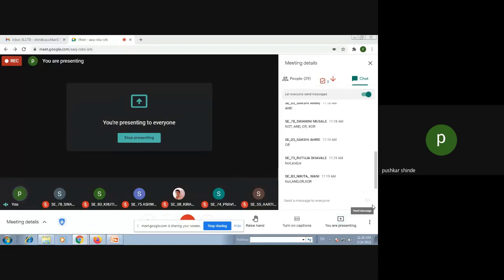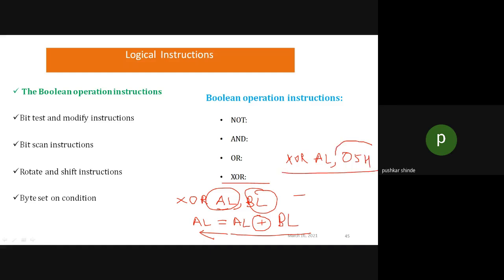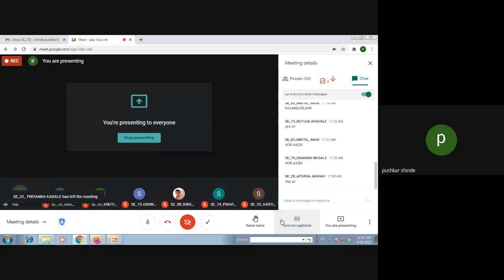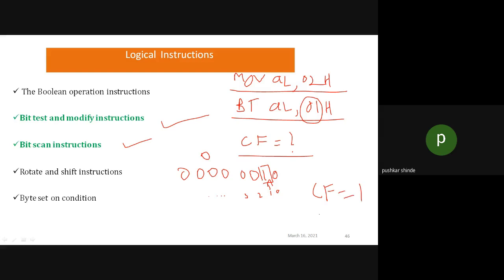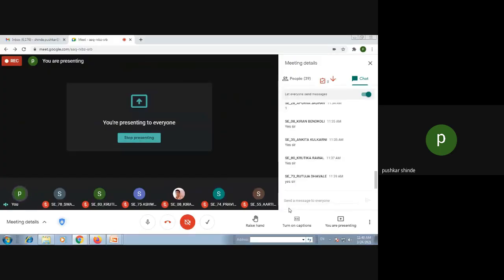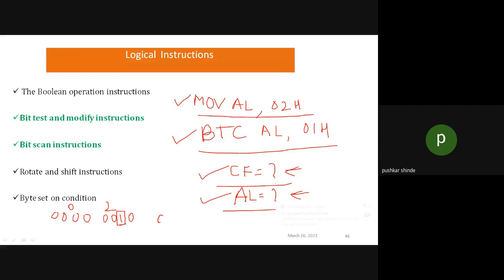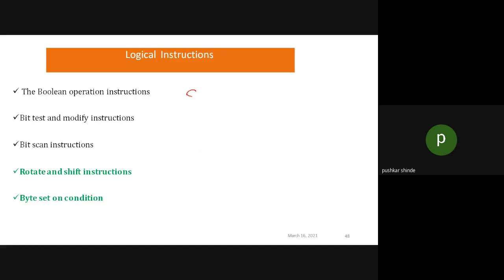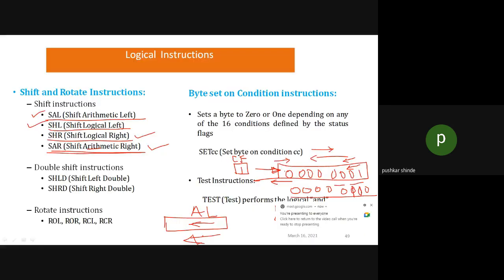Microprocessor Instructions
Microprocessor Instructions set discussed